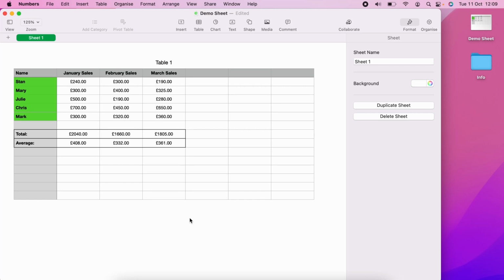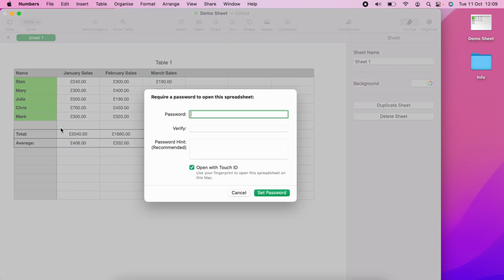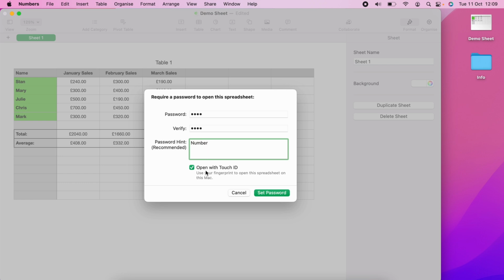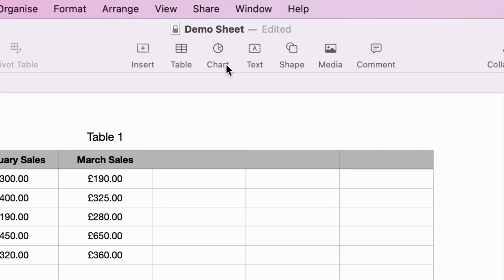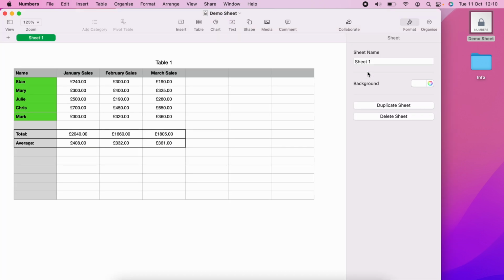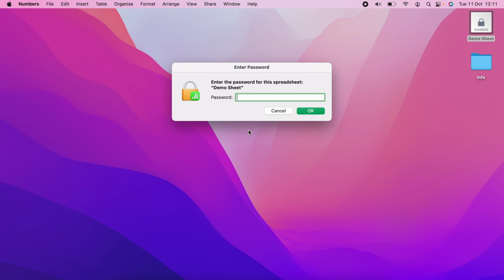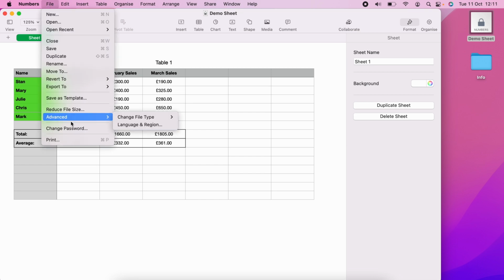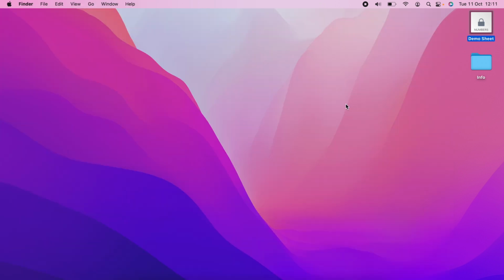How to Password Protect Numbers Spreadsheet on a Mac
Apple Numbers is a huge app with tons of features. In todays video we will learn How to Password Protect Numbers Spreadsheet on a Mac. We have many of Apple Numbers guides for both beginners and more experienced users.